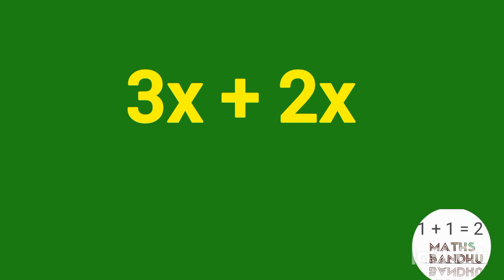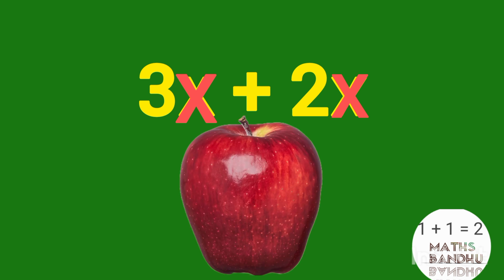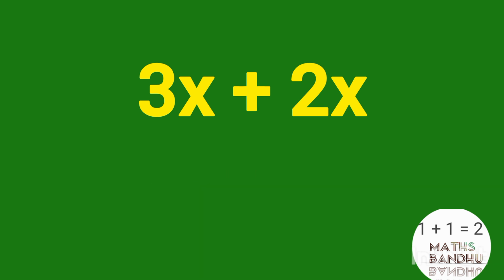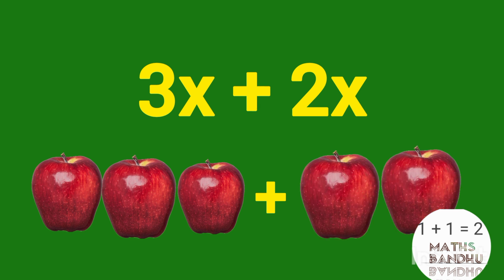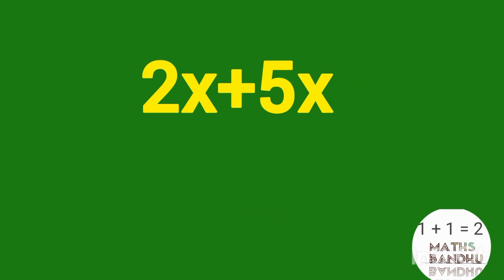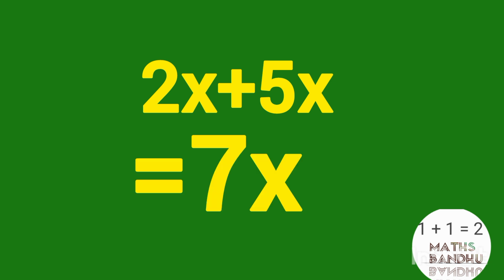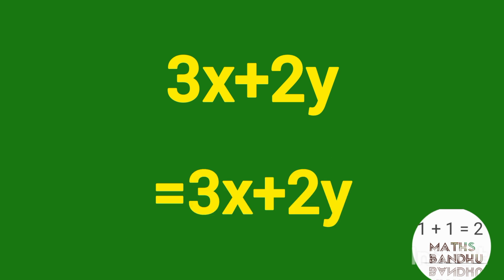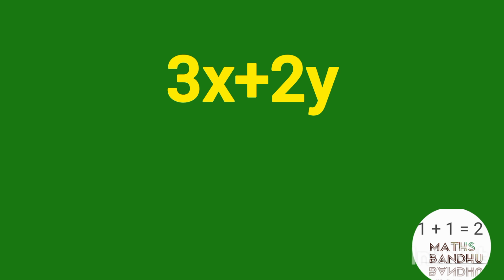Algebra’s Easiest Trick Schools Never Taught You!🤯🤯🤯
Ever thought algebra was hard? Think again! In this video, I’ll reveal the simplest trick for adding and subtracting algebra expressions — the one your teachers probably skipped. We’ll break it down step-by-step with real-life examples, so you’ll understand it once and for all.

No confusing jargon. No boring textbook talk. Just a fun, simple, and crystal-clear explanation so you can finally master this topic.

Stick around till the end — you’ll be solving algebra problems faster than ever!